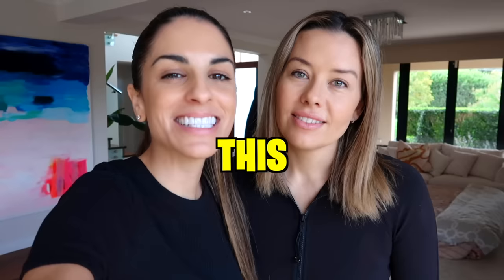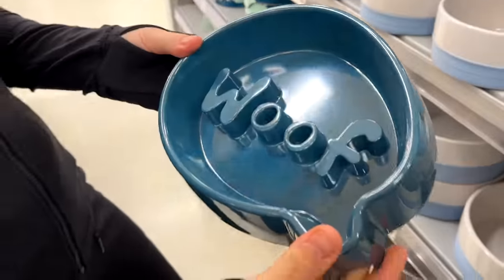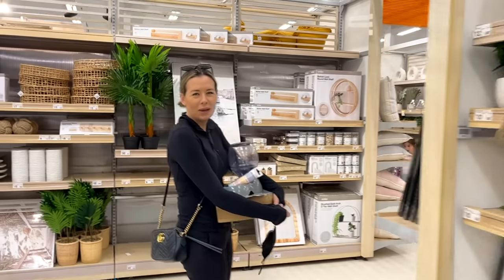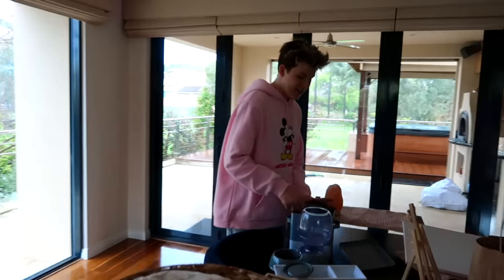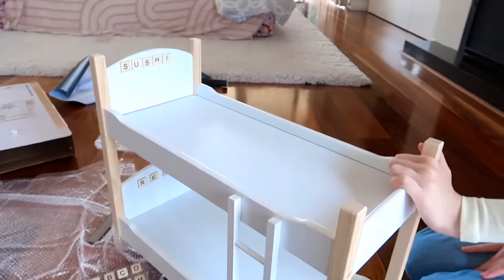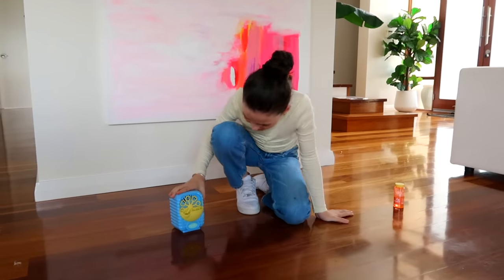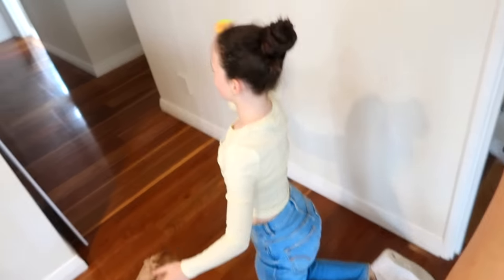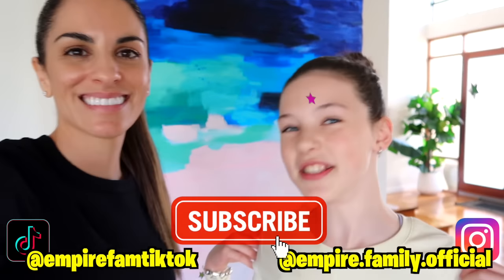WE MADE A SECRET ROOM FOR OUR PETS!!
Today, The Empire Family Mums Beck & Bec their daughter charli and son prezley build a secret room for their pets Remy and Sushi

The Empire Family Prezley, Miss Charli, Puppy Remy, cat Sushi and Mums Beck & Bec have also done Last To Leave The Pool, Last To Sleep, Last To Leave Outside Backyard, Last to Leave The Fidget Store, Last To Leave The Bedroom, Last to Leave the Island, Last to Leave The Circle and many more last to challenges.

the empire family like watching
the royalty family
salish and nidal
Jordan Matter daughter salish
Rebecca Zamolo
the fizz fam
dad v girls
the norris nuts do stuff